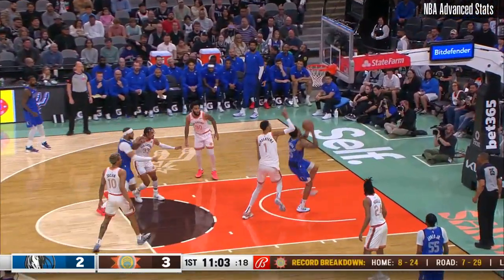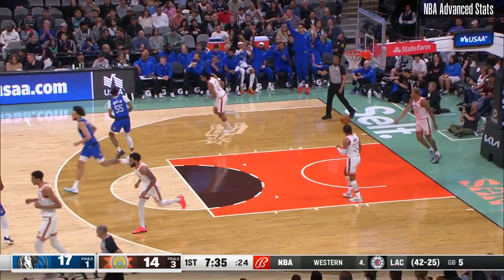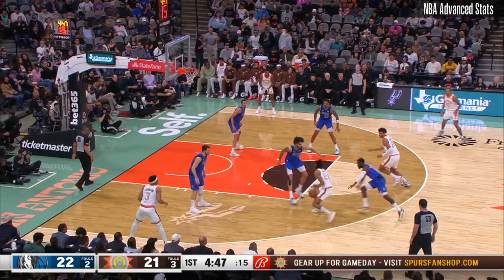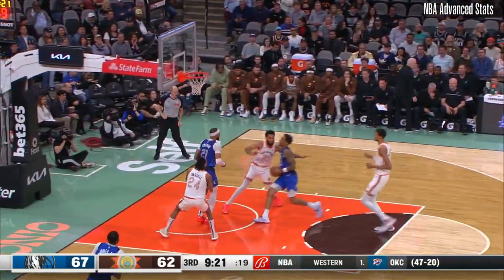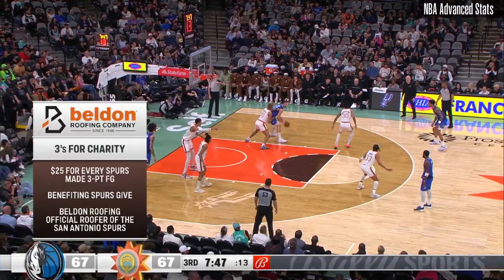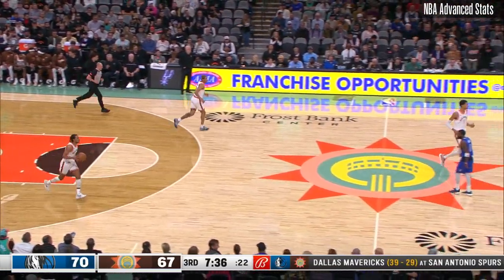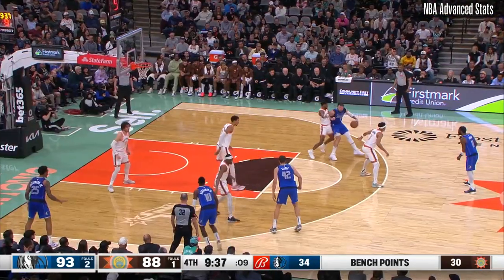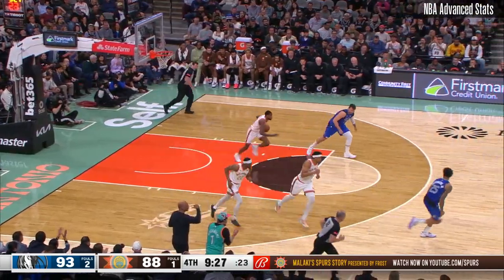P.J. WASHINGTON 8 PTS, 6 REB, 0 AST, 1 BLK, 0 STL vs SAS | 2023-2024 DAL | Player Full Highlights